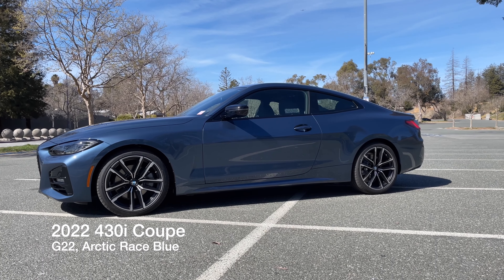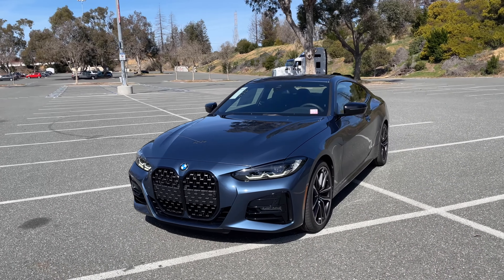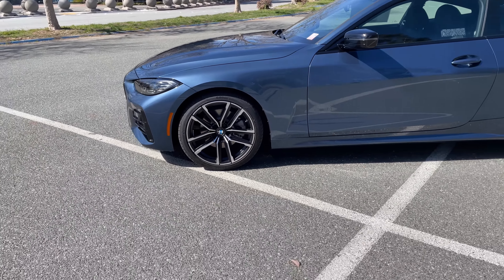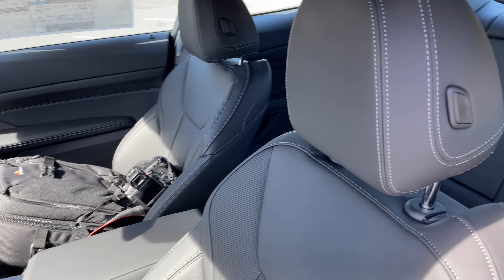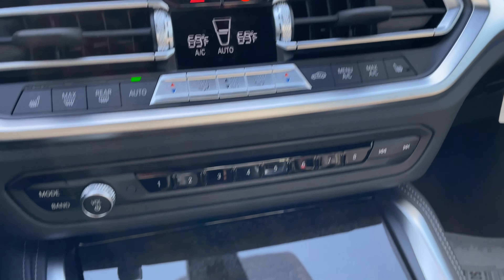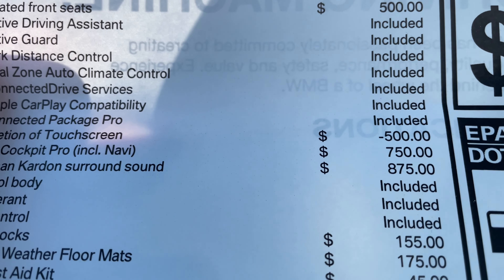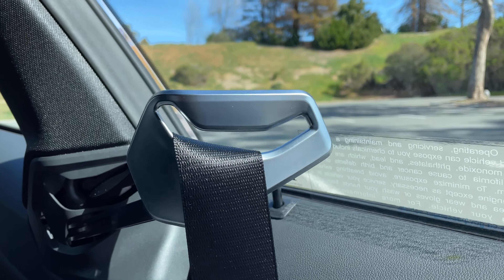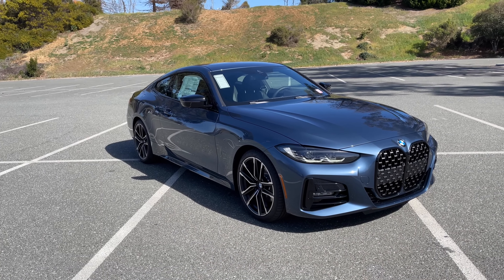Tour the 2022 430i Coupe in Arctic Race Blue | 4K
Take a tour of the G22 430i Coupe in the launch color for the 4 series: Arctic Race Blue. It's an interesting color, sort of a steel blue color with metallic flakes and looks great in different lighting conditions.